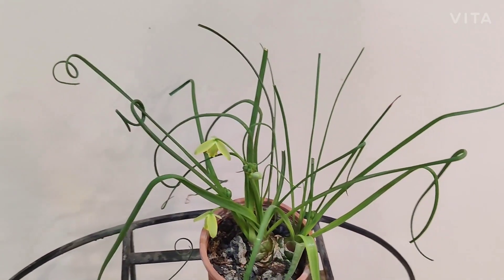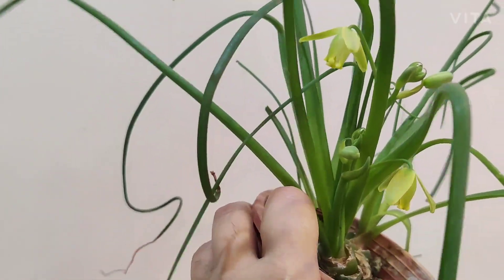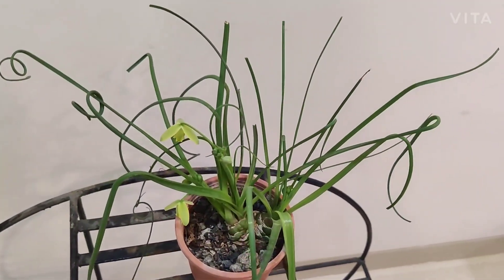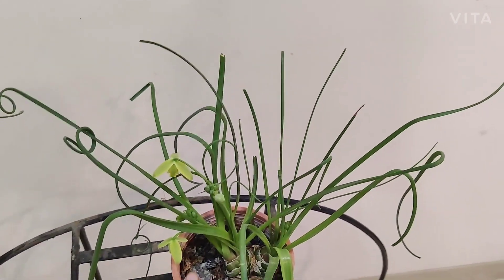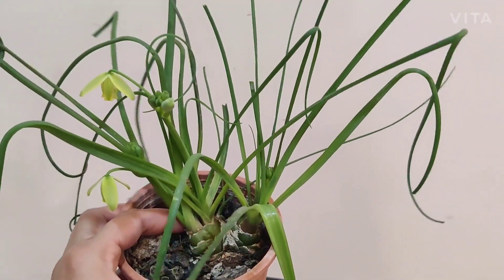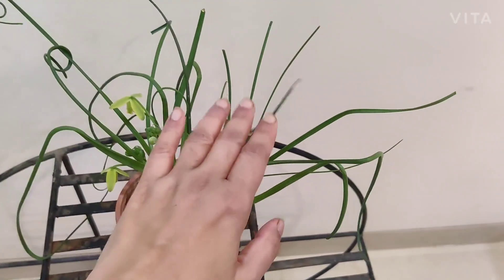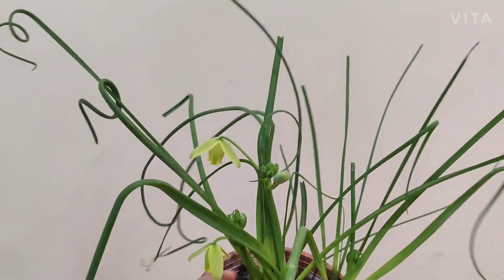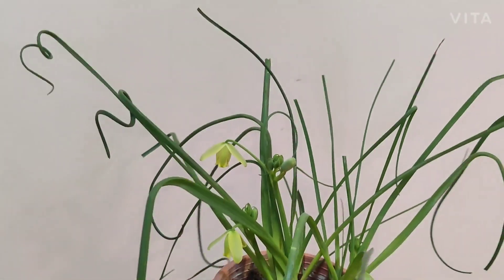Rare Albuca Spiralis / Corkscrew Albuca / Frizzle Sizzle Plant Care | The Practical Gardener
What is a Frizzle Sizzle plant? Where is the Frizzle Sizzle plant found ? What are the care tips for Frizzle sizzle or the corkscrew Albuca? what are the watering, light and soil requirements to take care of the Albuca spiralis? In this video we learn about the rare South African native , the fragrant flowered winter growing bulb plant , the Albuca Spiralis